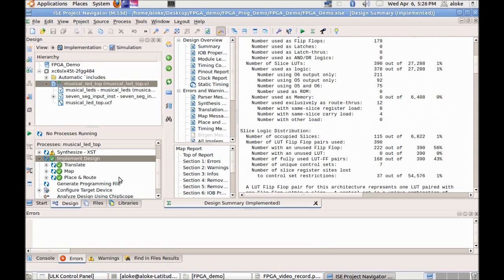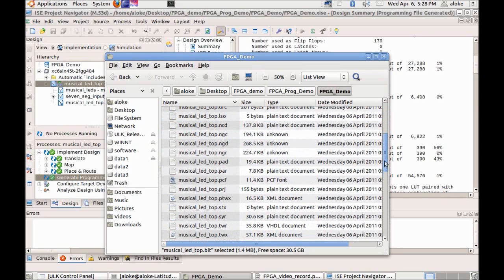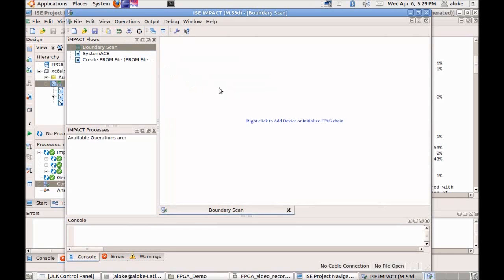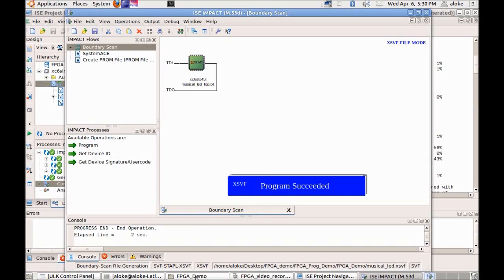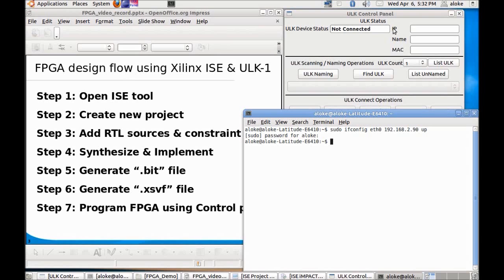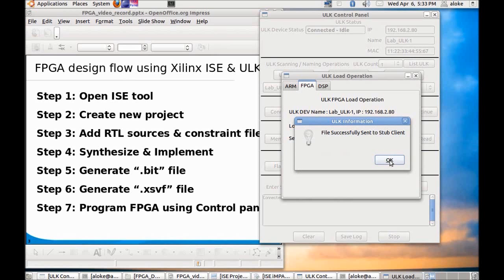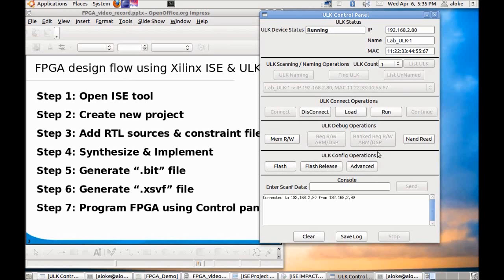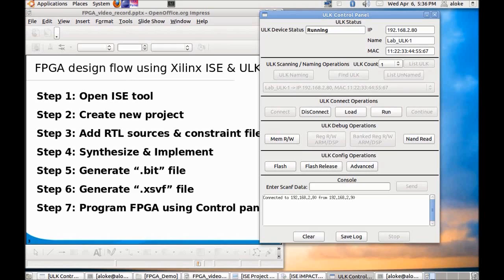ULK-1 Tutorial: FPGA Programming (Part-2)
This video tutorial (in 2 parts) explains how to program the FPGA of ULK-1 board using verilog/vhdl files - implementation, bit file generation and  porting on ULK-1 kit followed by execution in easy steps. Implementation of a BCD counter and musical LED program on FPGA is exlpained in great detail.